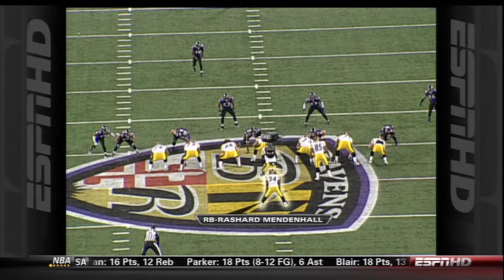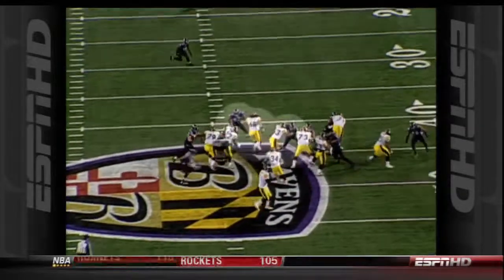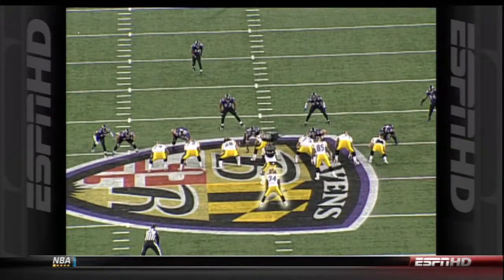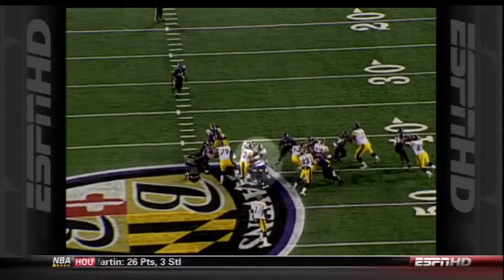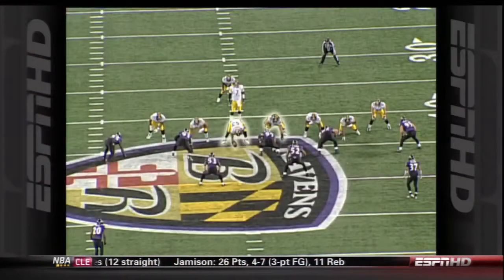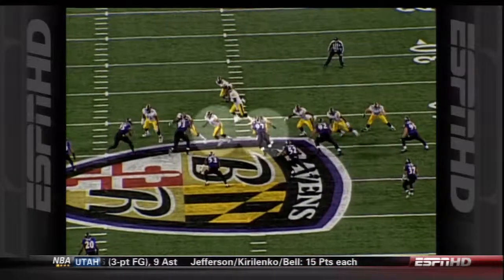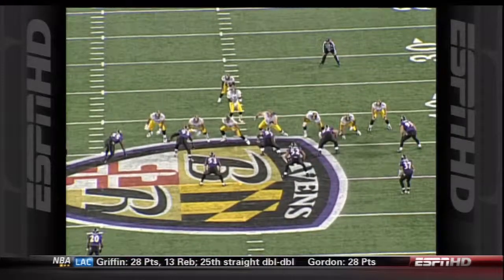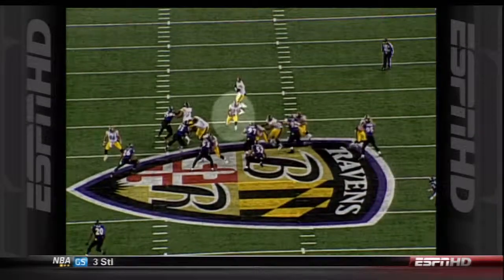Steelers Run Game